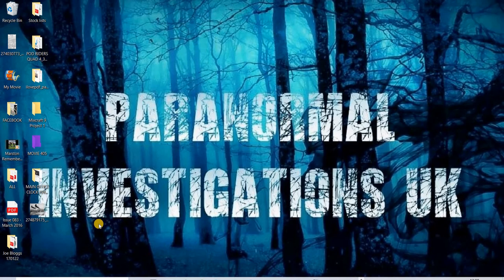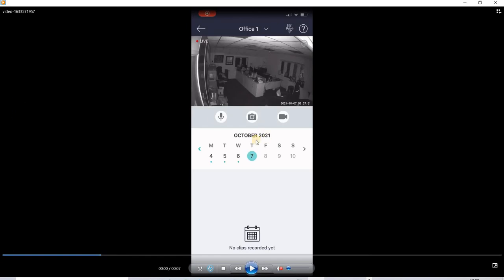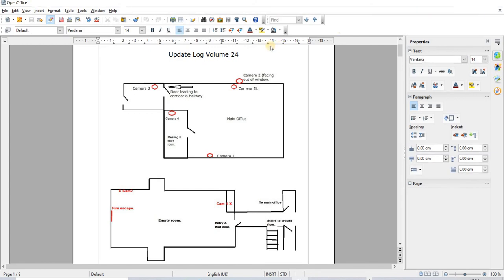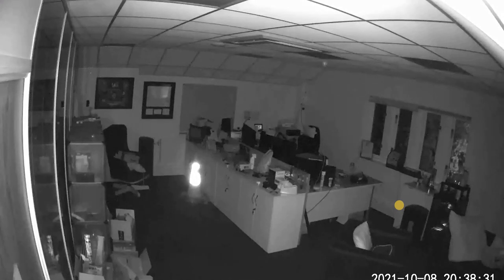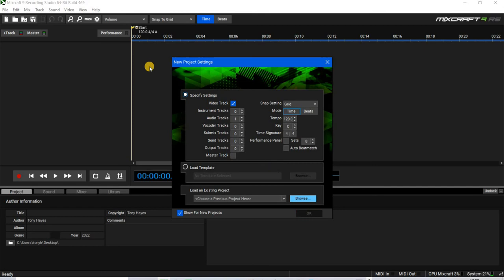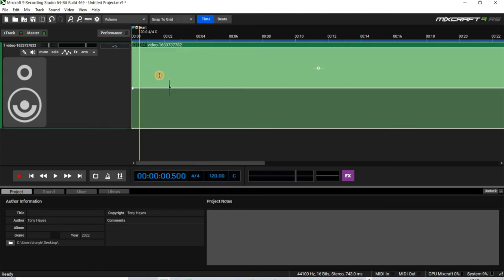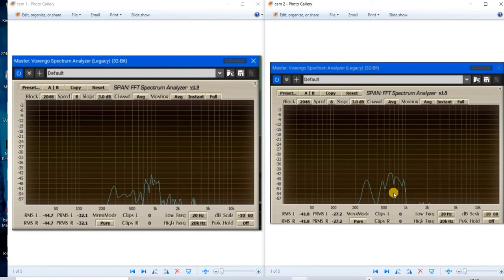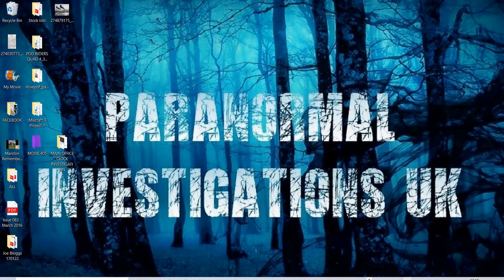Movie 405 | 8th October 2021 Main office Both CCTV cams alert to same loud bang/thud sound Chester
Movie 405 | 8th October 2021 Main office. Unusually, both Cam 1 and Cam 2 alert to the same loud bang/thud sound.

On analysis, both appear to show a different frequency, both sounds are performing differently. The CCTV cameras are the same make and model which does suggest the microphones should be the same.

Camera 2 is BEHIND the window blind with the microphone facing into the room, therefore the blind is acting as a sponge for the frequencies travelling through the blind to reach the microphone.

On investigation of the room area, nothing was found which would account for the sound.

(Registered Paranormal Practitioners)  Is a Professional Paranormal Investigation Team based in Cheshire & Staffordshire England.  We undertake Private, Business and Public investigations where the activity is considered to be possible paranormal and evidence of that activity.

Paranormal Investigation UK and its Investigators are fully insured for Public Liability and operate a strict Code of Conduct.

We operate two full-time websites: ‘Paranormal Investigation UK’ Concentrates on Ghosts and Spirits and EVP UK Covers the phenomena of ‘Electronic Voice Phenomena’ which is also our learning and tutorial portal.